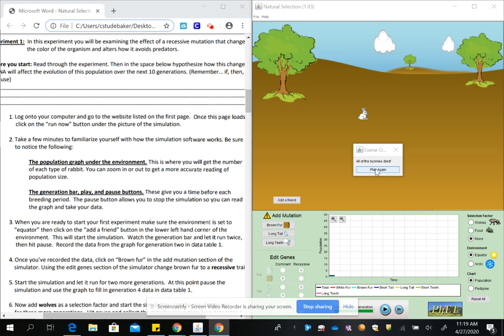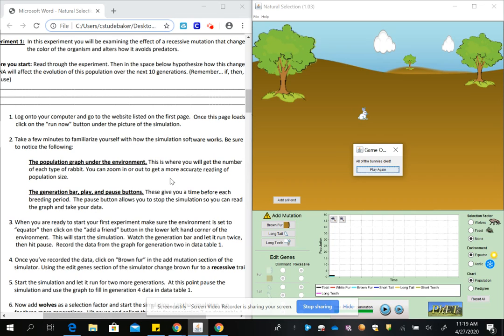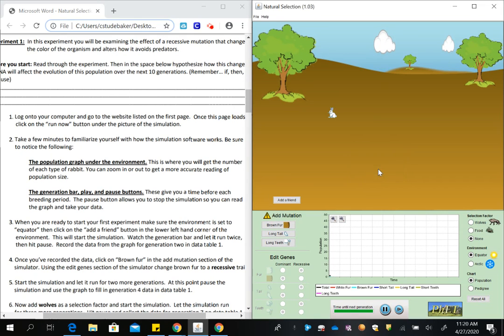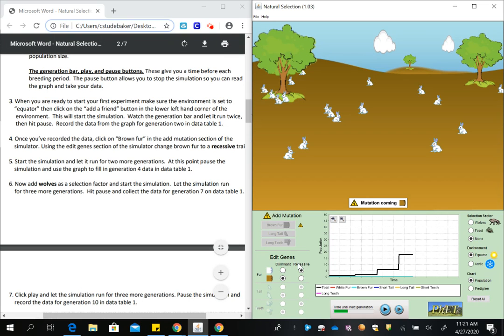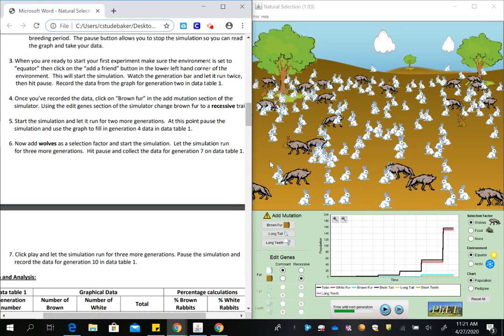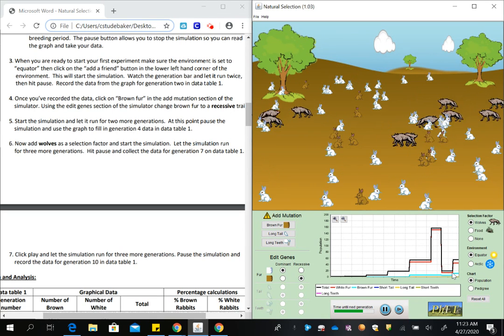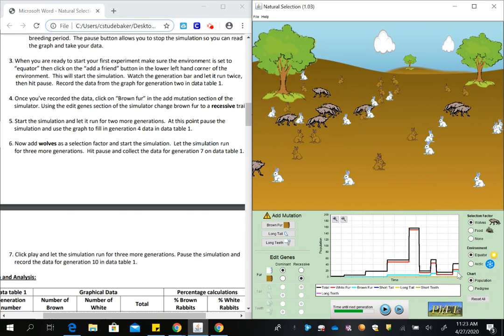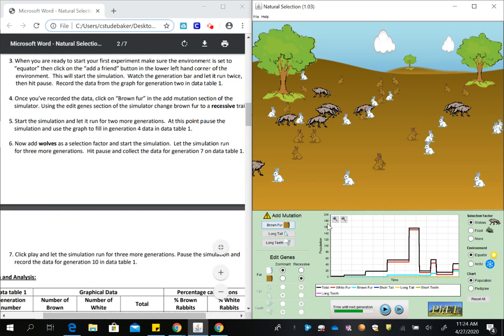Natural Selection Simulation Tutorial